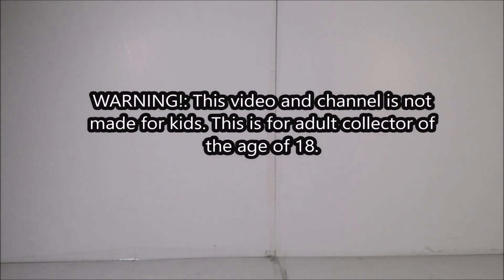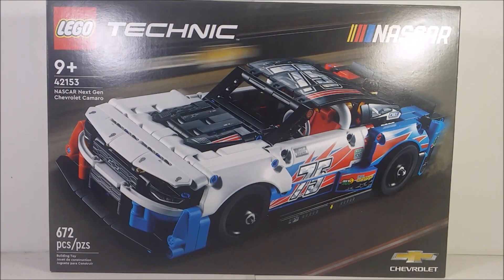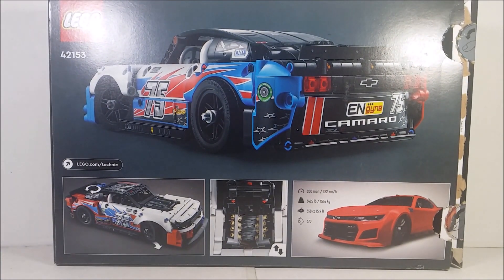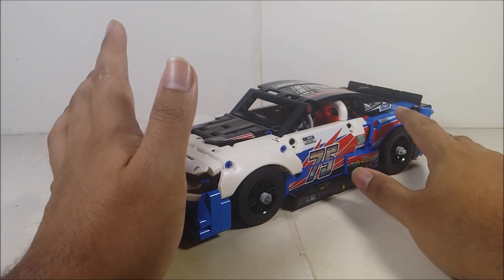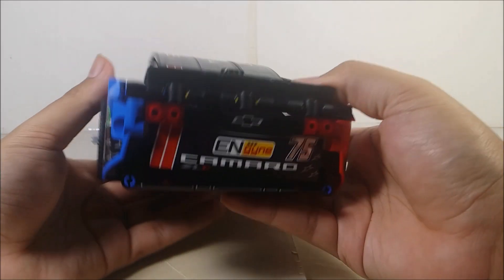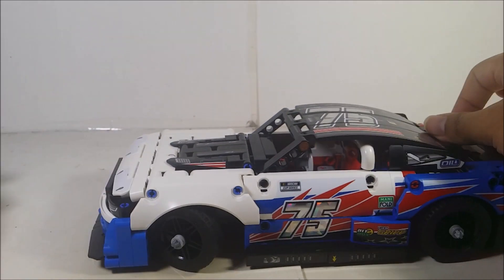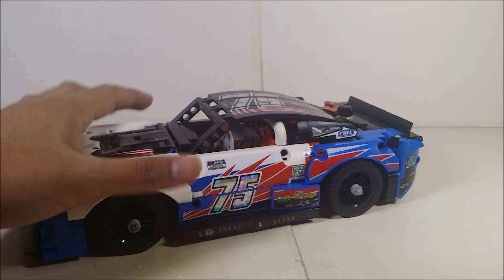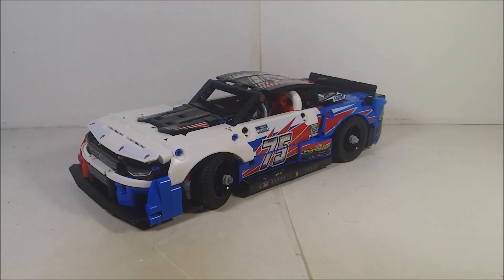2023 Lego Technic #42153 NASCAR Next Gen Chevrolet Camaro ZL1 review!